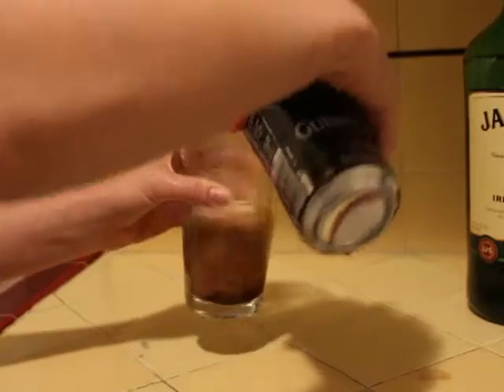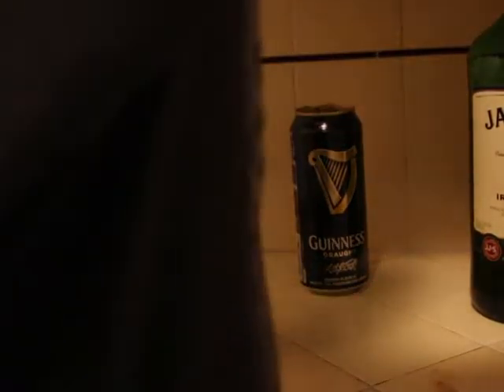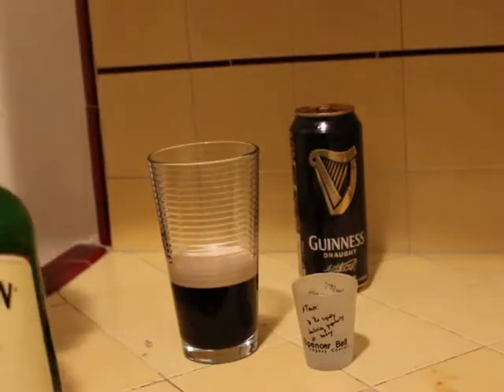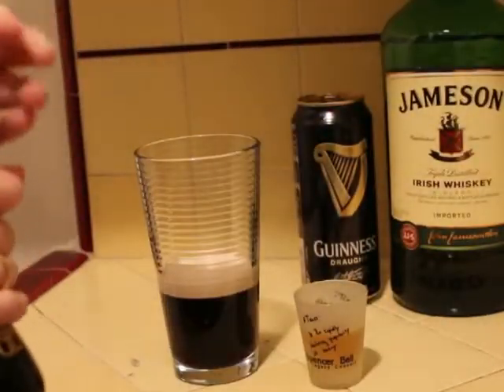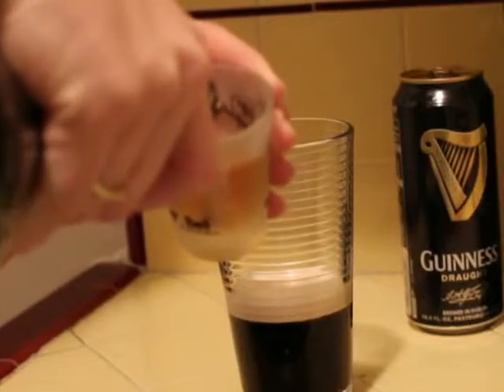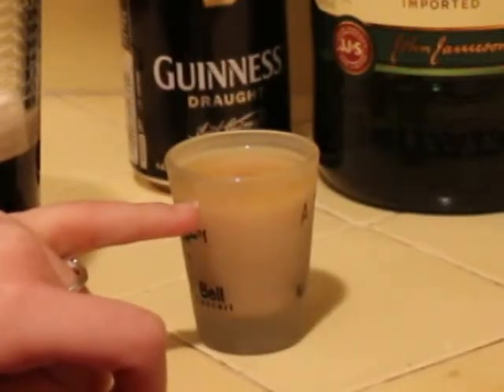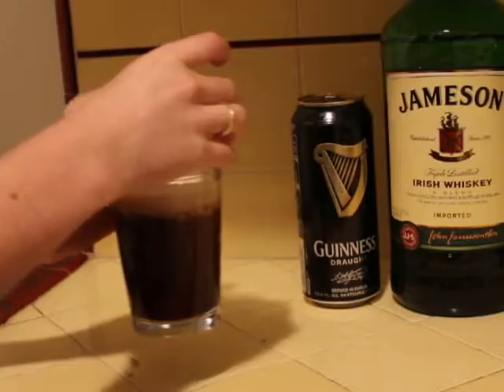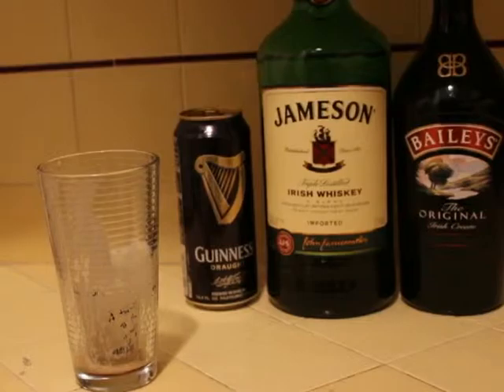How to Make a Car Bomb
Irish whiskey, cream liquor and stout :)